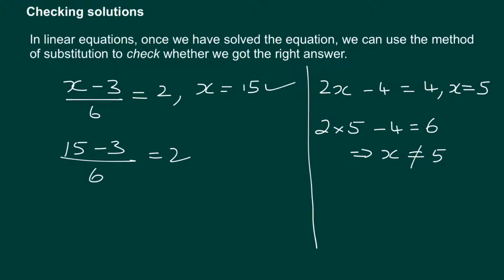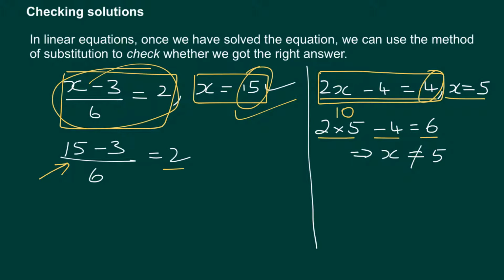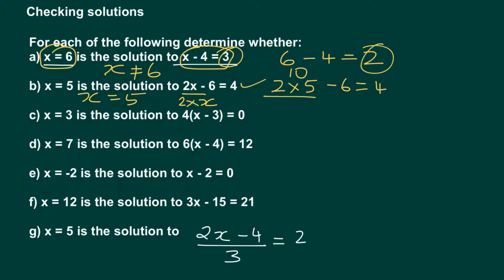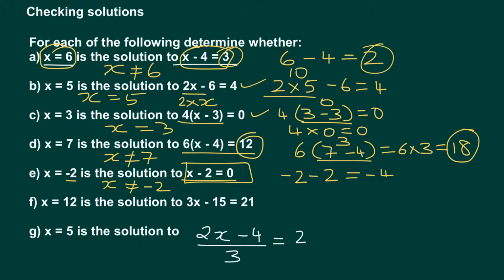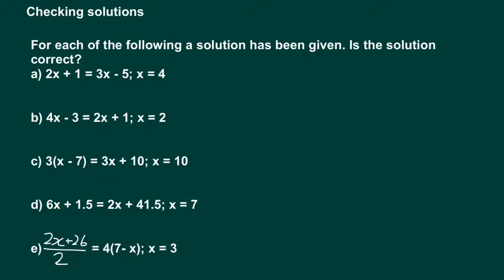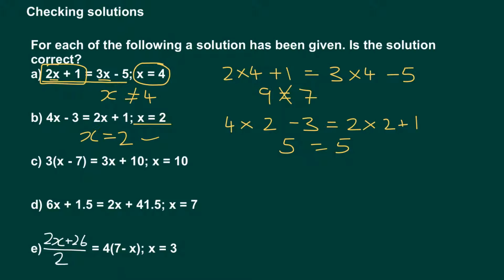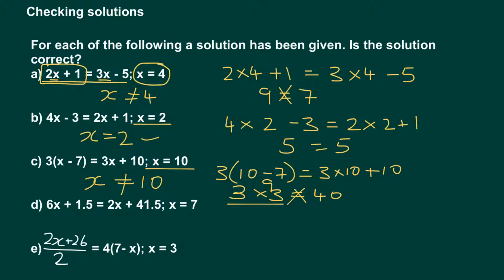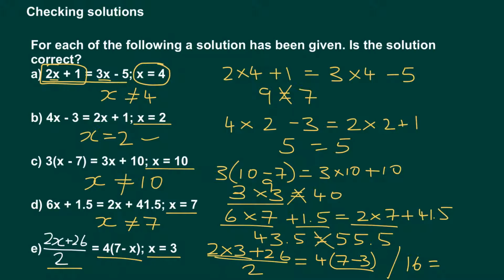Ultimate guide to Linear Equations - Beginner: Lecture 7 (Checking solutions)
Checking solutions using substitutions: In this video we will learn how to check solutions of linear equations. In linear equations, once we have solved the equation, we can use the method of substitution to check whether we got the right answer.

Adi